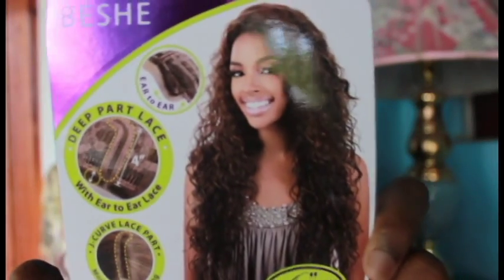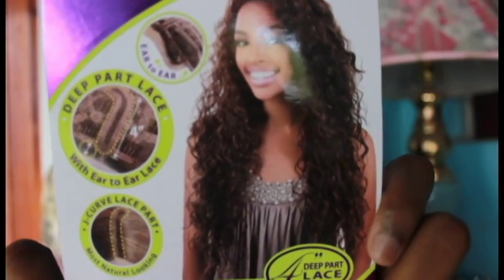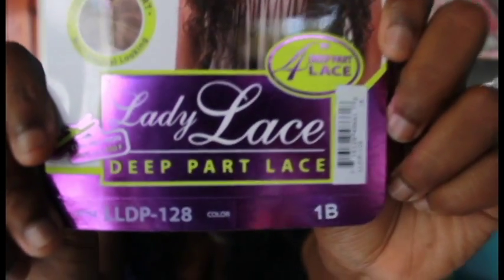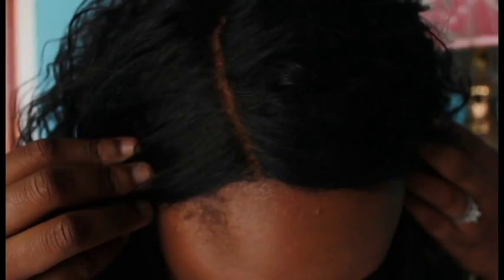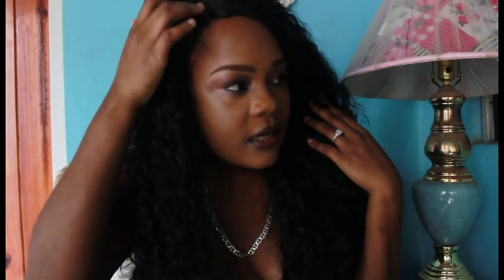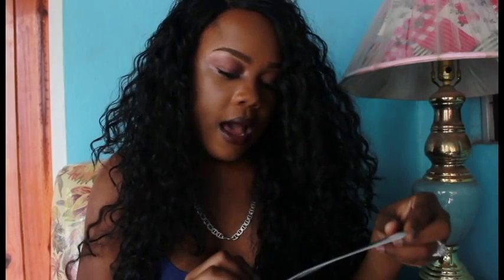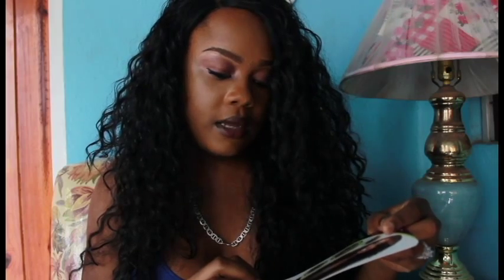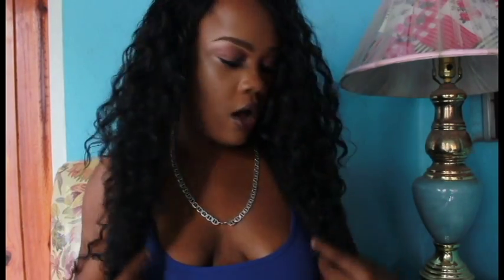How To Get Summer Beach Curls: Beshe Deep Part LLDP-128 Wig (Review)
Hey Dolls!